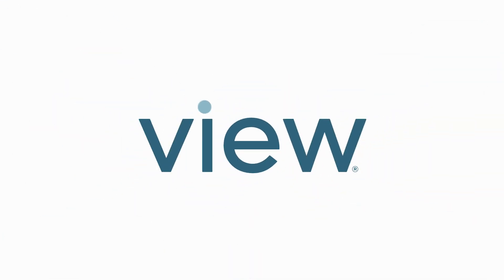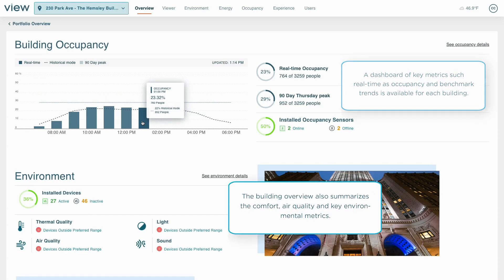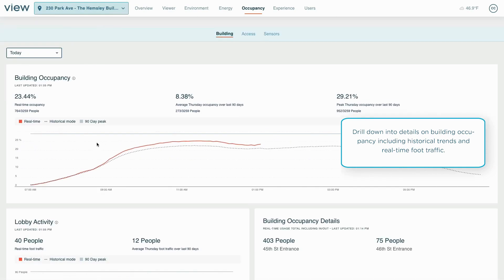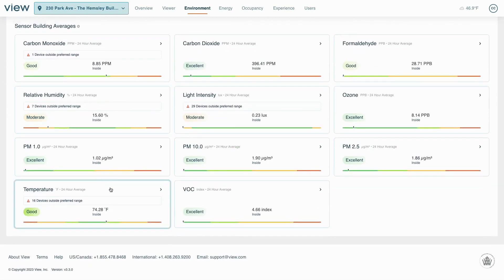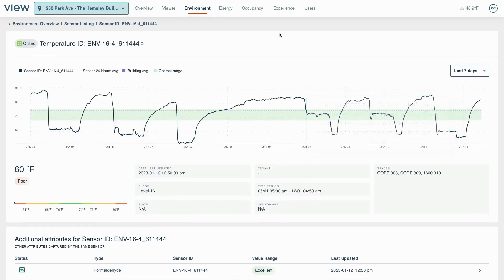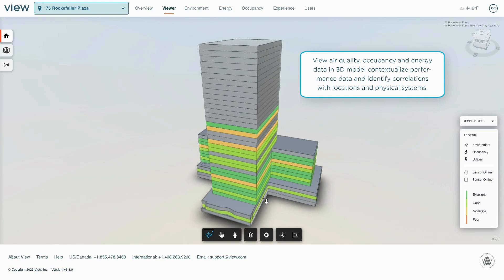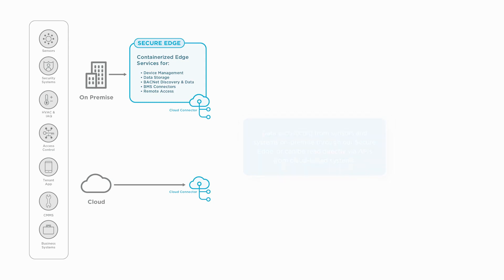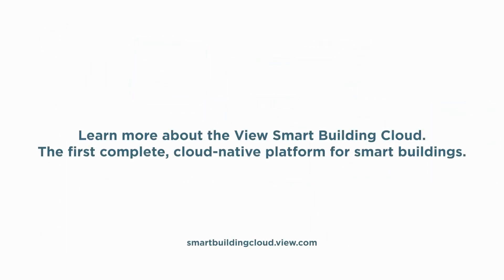View - Smart Building Cloud